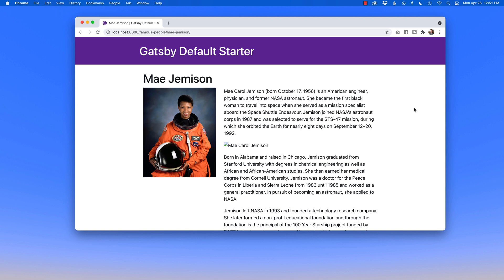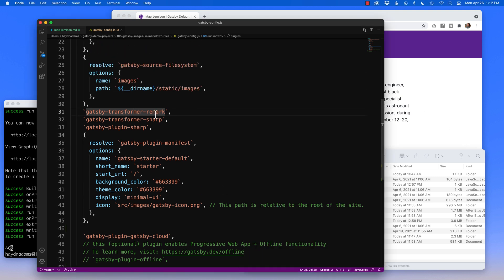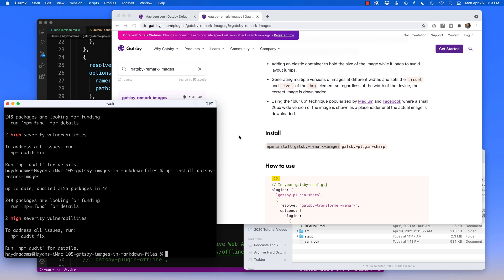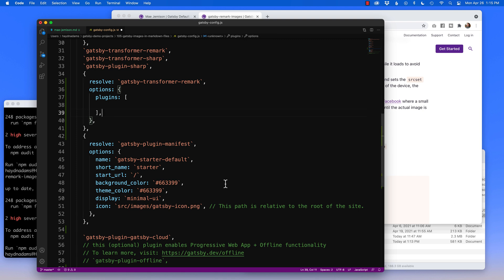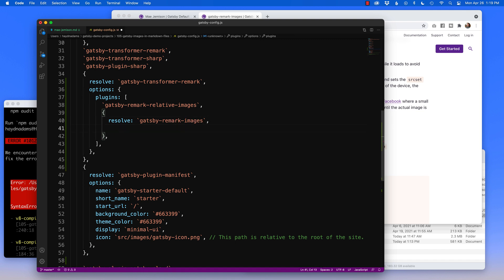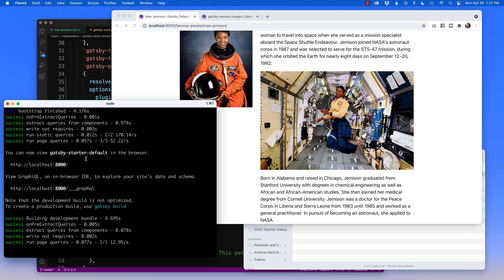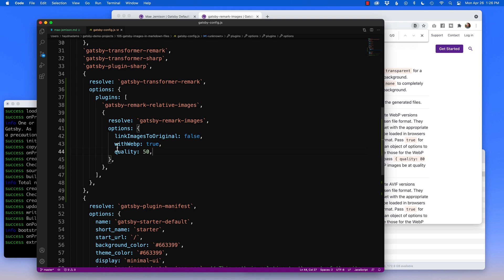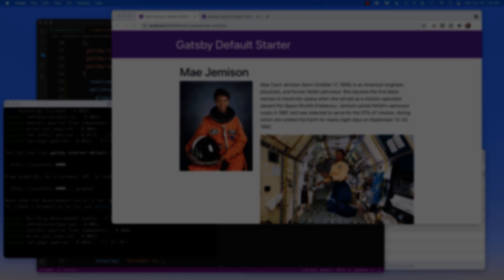Gatsby Images & Markdown Files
I'll walk you through how to get images to come through your markdown files in Gatsby. With a few plugins, go from broken links to lazy-loading, amazing Gatsby Images.

ToC:
00:00 Introduction
00:22 Getting started
01:08 Downloading the plugins
03:07 Adding the plugins to Gatsby Config
07:21 The Options

Thanks!
Haydn